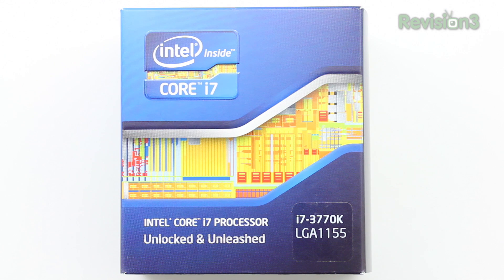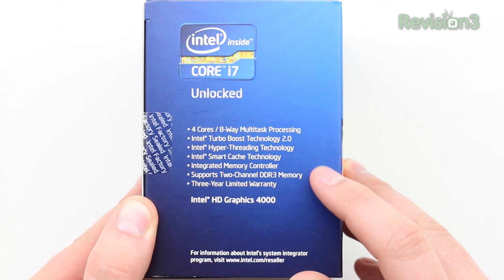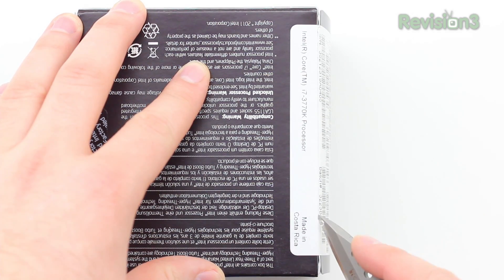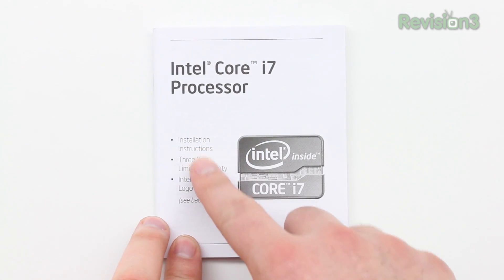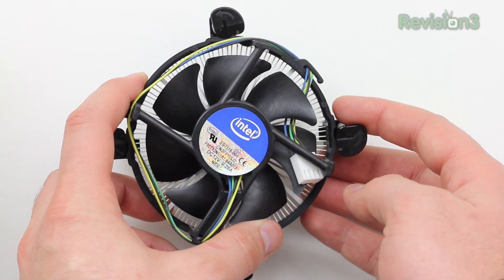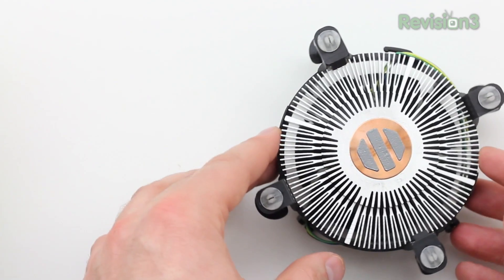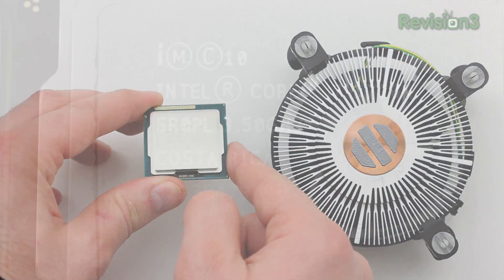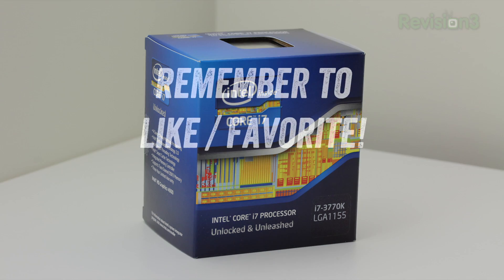Intel 3770K Unboxing (Ivy Bridge Intel Core i7 - UGPC 2012)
PRICING & AVAILABILITY
Intel 3770k CPU

This is an unboxing of the Intel 3770K Ivy Bridge Intel Core i7 CPU. This CPU was selected for the Ultimate Gaming PC Build 2012 because of it's amazing performance, specifically in gaming related tasks. The 3770k can also be overclocked significantly which I'll be demonstrating at during the post-build tests. Enjoy this Intel 3770k unboxing!